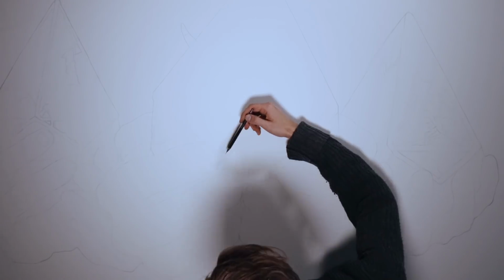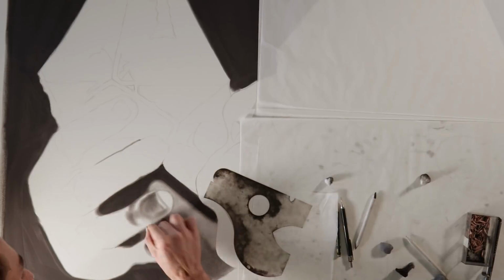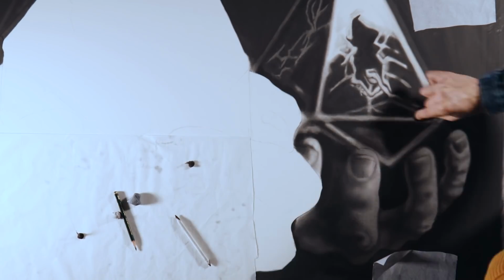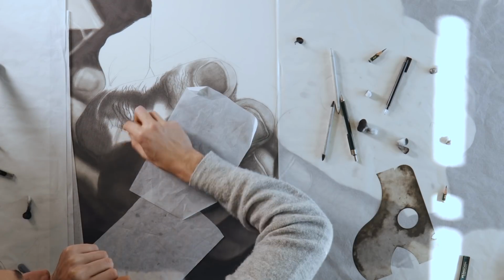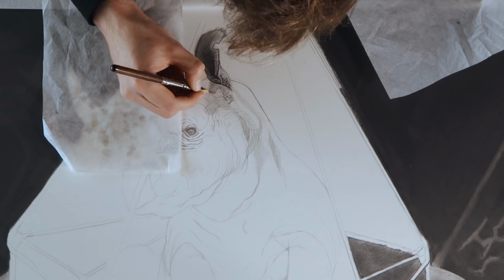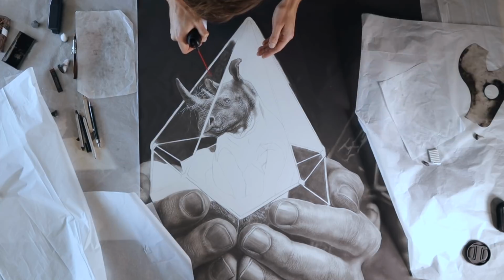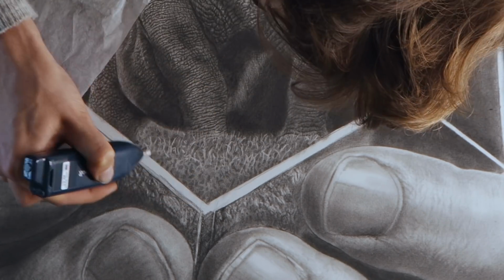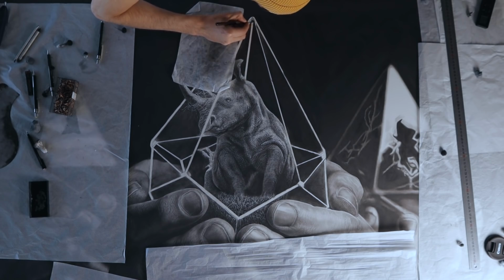Pencil Drawing Step by Step Timelapse: Solitude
In this video I take you through my most recent drawing 'Solitude' from start to finish. I break down the process step for step and explain the different tools and techniques I used along the way. I found it really interesting to go back and find words to describe the different stages and I'm hoping to make more videos like this soon. This might help anyone looking for how to get realistic skin textures or improve pencil shading techniques. Hopefully this timelapse will be useful for anyone looking to pursue a career in art or even just to get started with hyper-realistic pencil drawings. Can't wait to hear what you think!